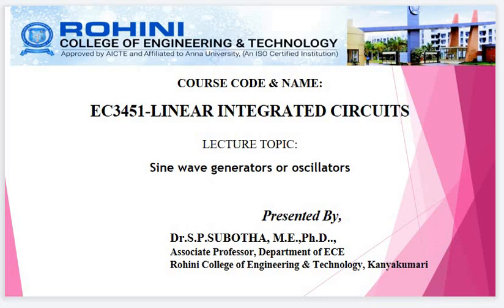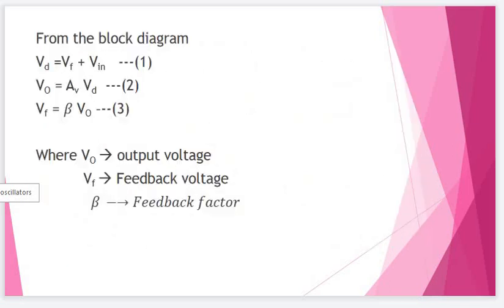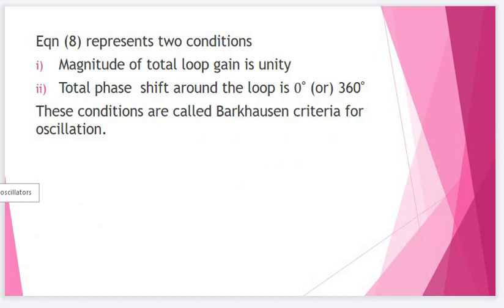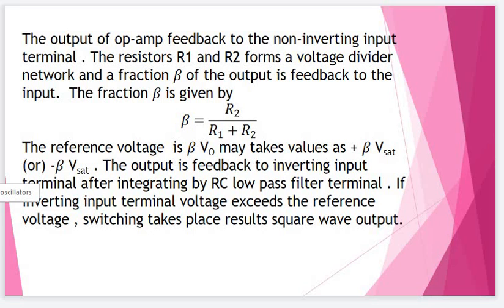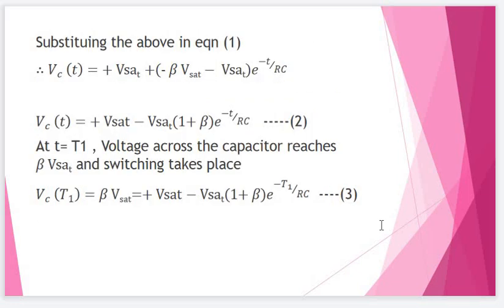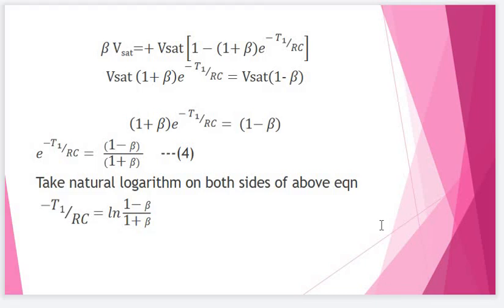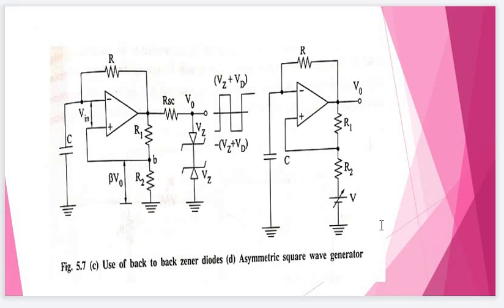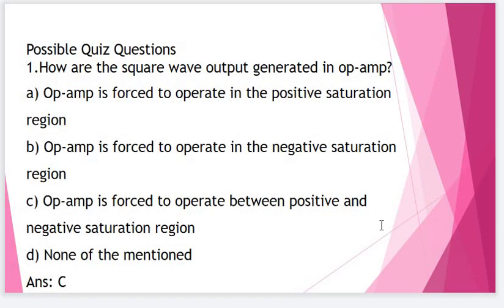Sine wave generators &multivibrators